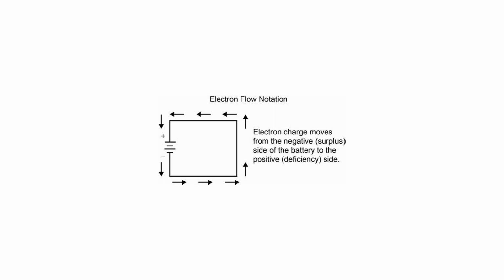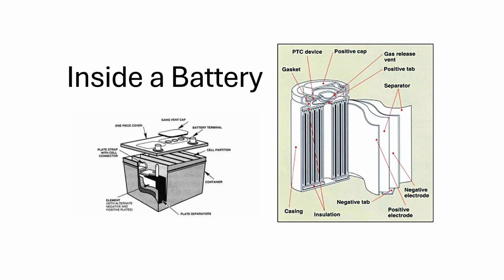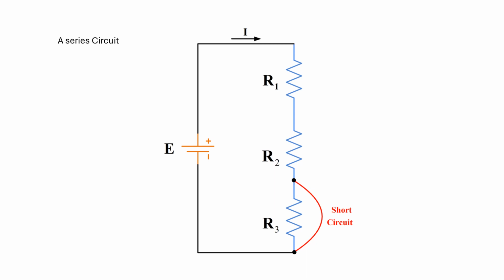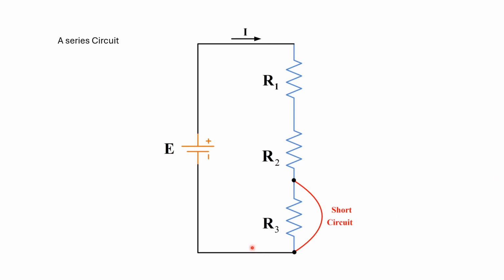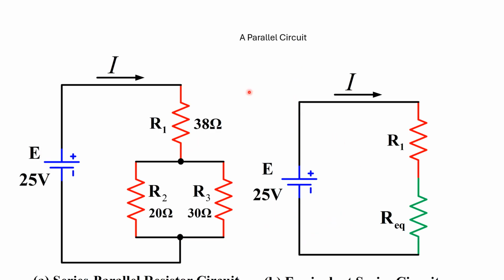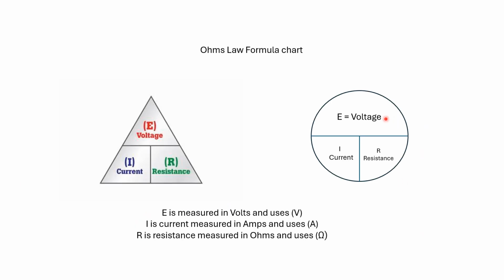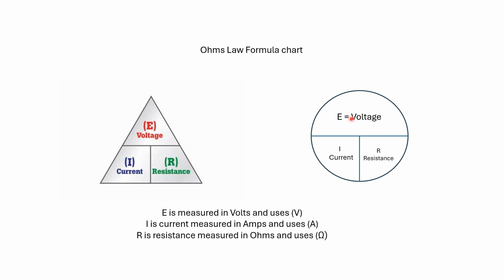Introduction to Electrical and Electronics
I have worked on Electronics for over 30 year, been a project manager, did some Electronic Engineering, and always looking to learn. I will put information out that I learned and hope it helps others.